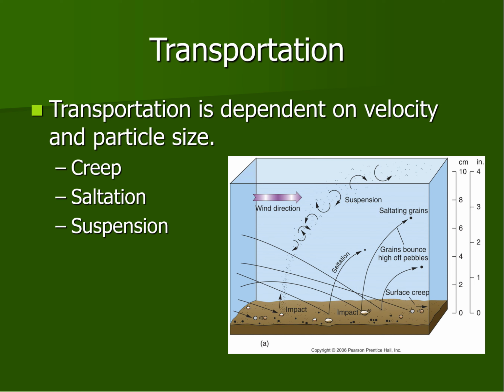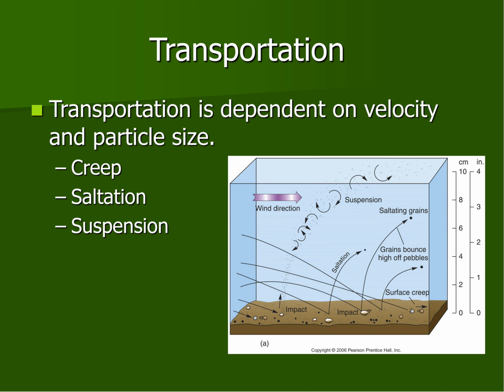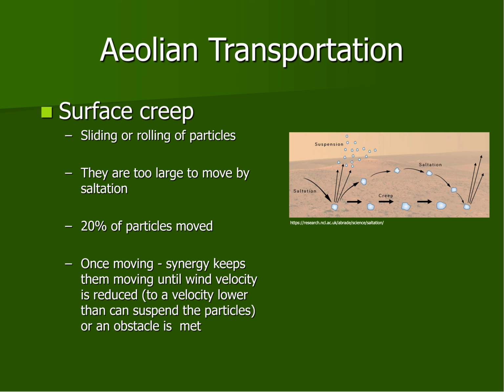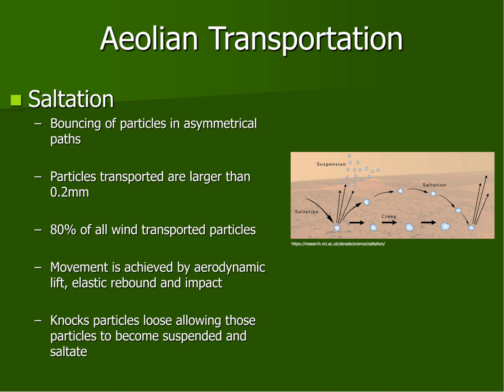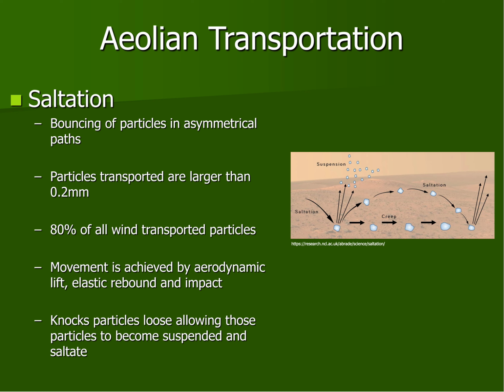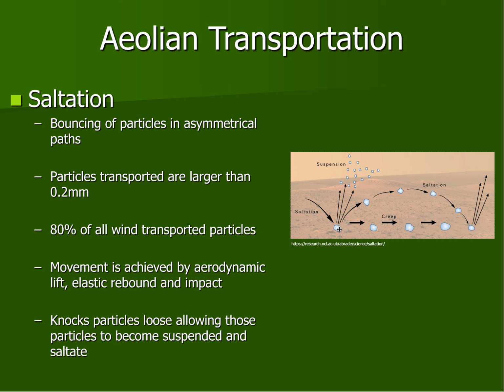1503 Mod 12 Aeolian_5